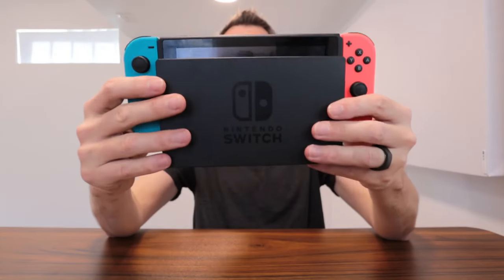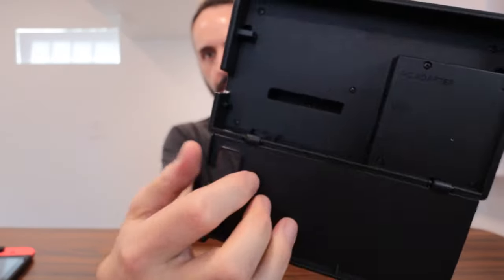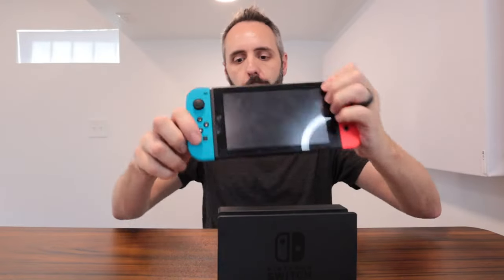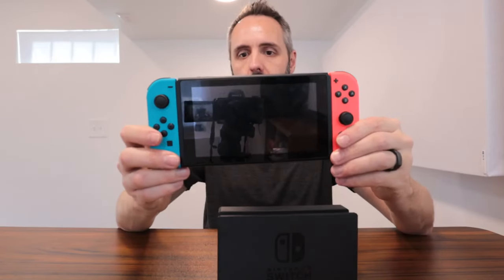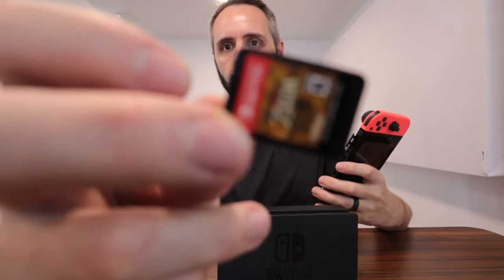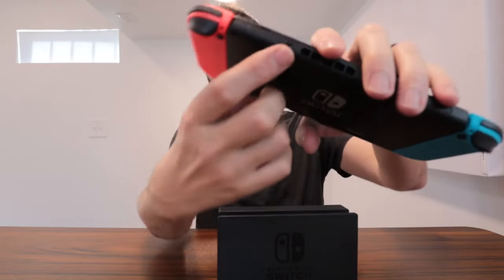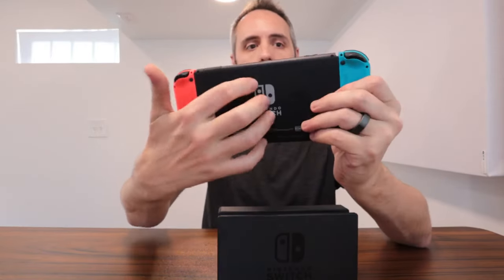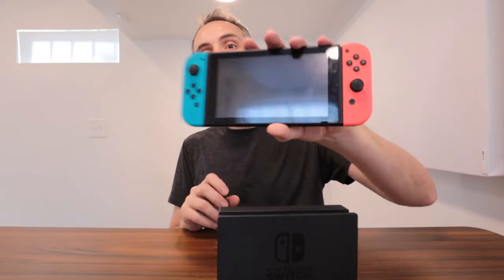Transform Your Family Gaming with Nintendo Switch!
Level up your family gaming experience with the Nintendo Switch + Joy-Con Controllers - a leading contender in the Best Gaming Console arena. Offering endless hours of immersive games, this Nintendo product opens up a world where gaming isn't just fun, but it's also a shared family activity.

With a unique two-in-one design, this console caters to your gaming needs, whether you're at home or on the go. The Nintendo Switch effortlessly transforms from a home gaming system to a portable console with a few simple moves. Perfectly designed to fit the demands of modern life, it offers an engaging gaming experience, anytime, anywhere.

Enjoy the flexibility of gaming on your big screen TV while the console sits securely in its dock, or switch to the handheld device with its bright, high-definition display for gaming on the move. The joy-con controllers slide in effortlessly and, when docked, they run off the main battery, ensuring your gaming isn't interrupted.

The Nintendo Switch also gives you peace of mind by offering a dedicated app for parental controls. This feature allows you to monitor your child's gaming time, make sure it's balanced with other activities, and even set time limits for gameplay – a valuable tool for maintaining a healthy gaming environment for kids.

Enjoy the compactness of the game cartridges and the assurance that they'll withstand some rough handling. No more scratched discs to worry about! It also features a headphone port for personal gaming experiences during long journeys.

Recommended for fans of iconic games such as Zelda, the Nintendo Switch adds a new level of freedom to gaming, making it a gaming console of choice for families. Whether you're a dad eyeing the next family entertainment or a seasoned gamer looking for a quality console, the Nintendo Switch has got you covered!